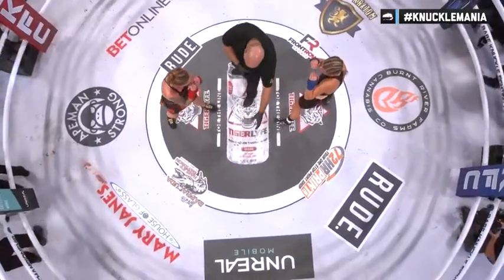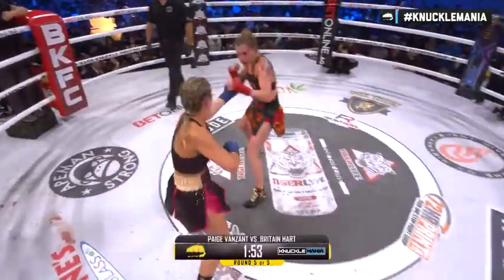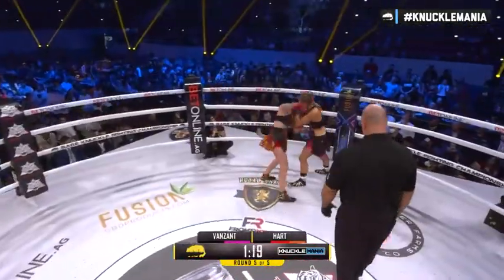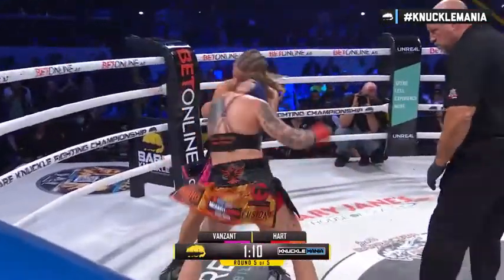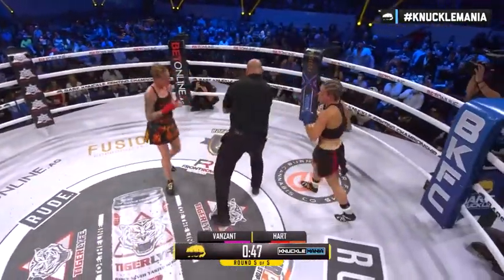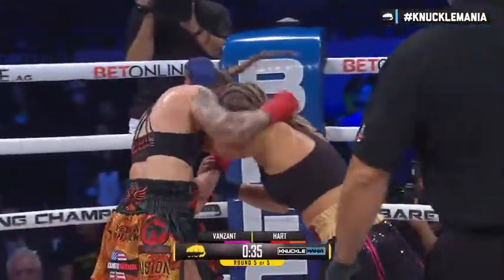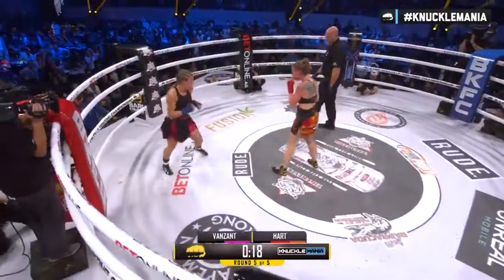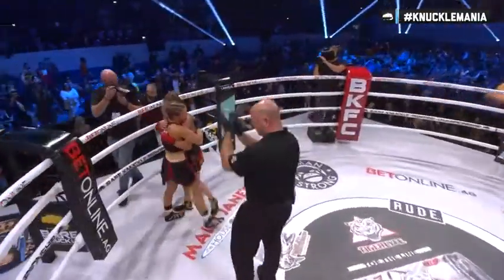& @team Britain heart laid it all on the line in their scrap😱🔥🔥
ufc girls fight
UFC KNOCK OUT'S 😱🔥| UFC SHORTS
ufc shorts
ufc 4
ufc delayed knockout
ufc fighter takes off shorts
UFC shorts
UFC 4 shorts
ufc264